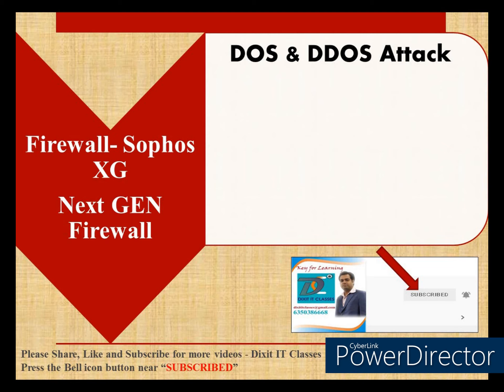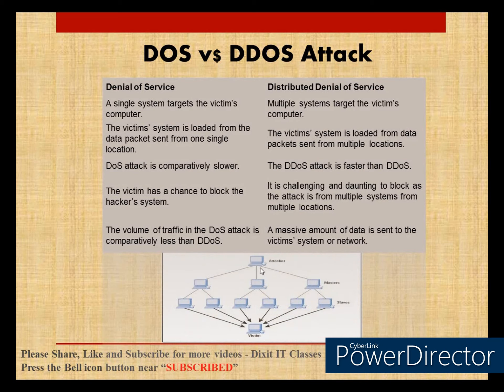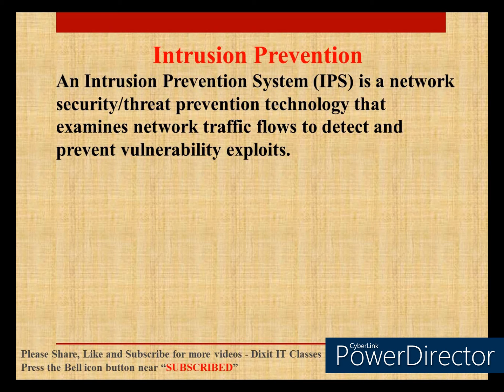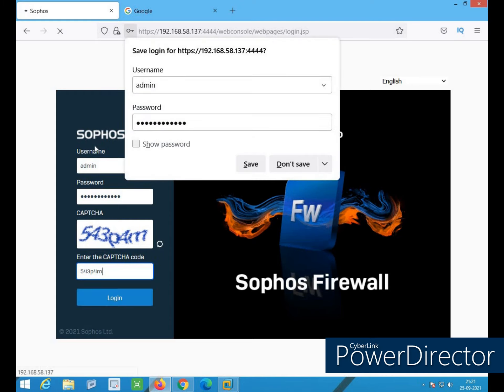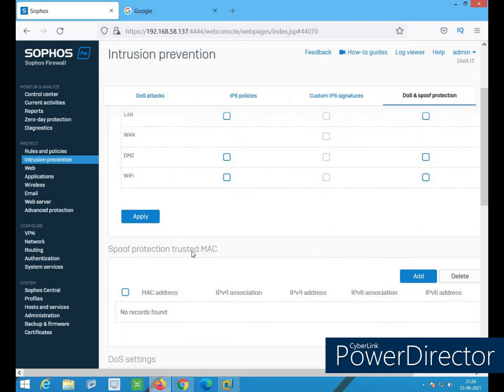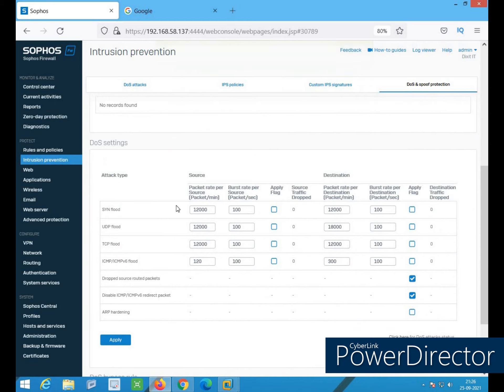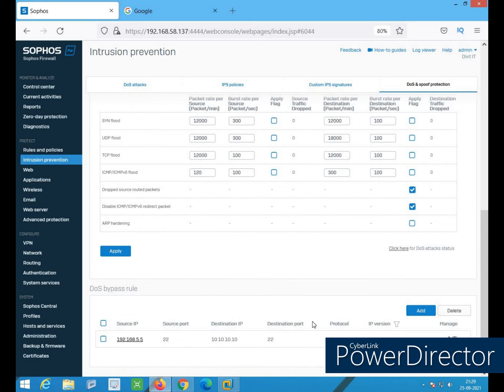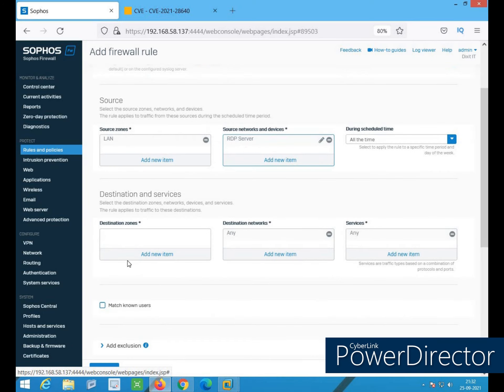Prevent DOS & DDOS Attack in Sophos XG | Intrusion Prevention Policies in Sophos XG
In this Video I am going to show you "What is DOS & DDOS attack, How we can prevent it in Sophos XG V18.5 MR1".

In computing, a firewall is a network security system that monitors and controls incoming and outgoing network traffic based on predetermined security rules.

A firewall typically establishes a barrier between a trusted network and an untrusted network, such as the Internet

To download the Sophos XG Next GEN Firewall , please visit below URL (If you are not registered then registered first for taking trial)

Below is the URL to get its feature list.